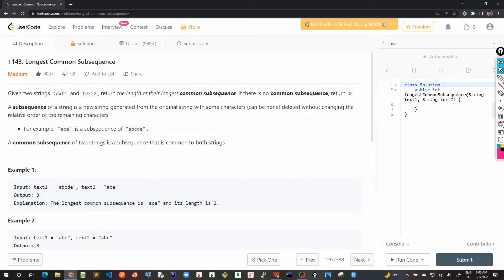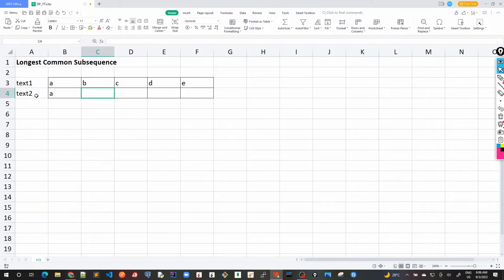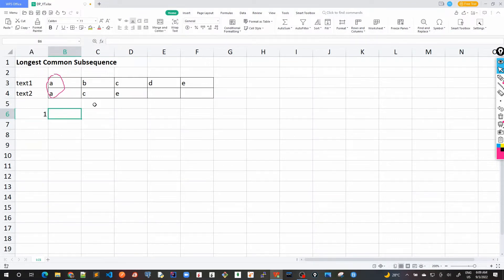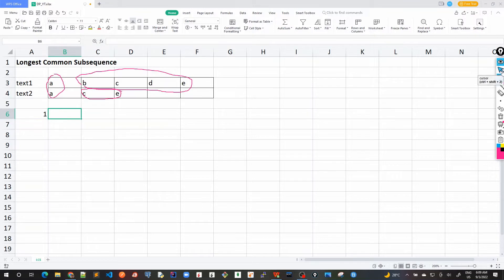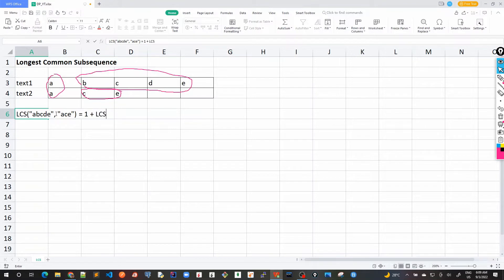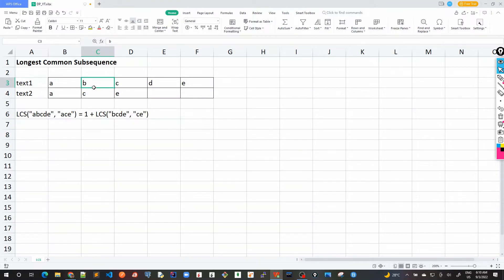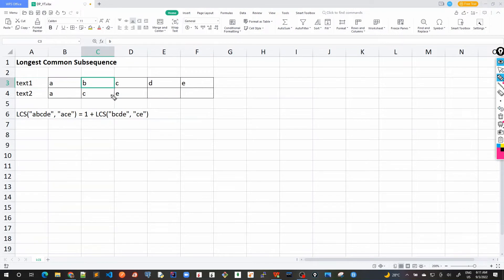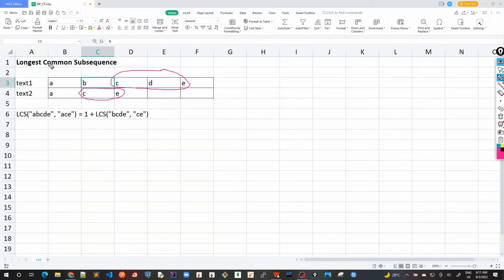06 - Longest Common Subsequence - Recursive approach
Break down the problem into subproblems using recursive approach.

Pseudo code:
If last characters of both sequences match (or text1[row-1] == text2[col-1]) then
LCS(text1[0..row-1], text2[0..col-1]) = 1 + LCS(text1[0..row-2], text2[0..col-2])

If last characters of both sequences do not match (or text1[row-1] != text2[col-1]) then
LCS(text1[0..row-1], text2[0..col-1]) = MAX[text1(LCS(text1[0..row-2], text2[0..col-1]), LCS(text1[0..row-1], text2[0..col-2]))]